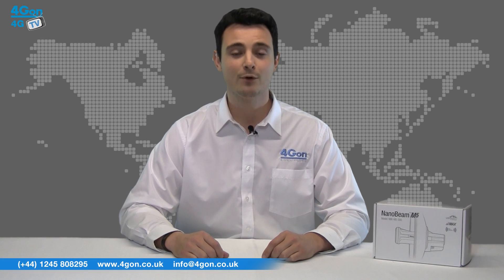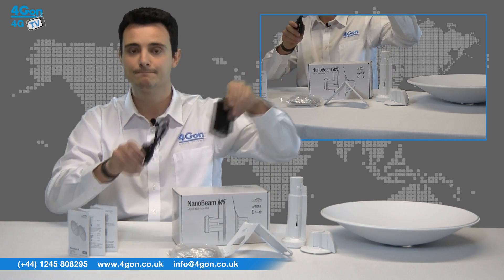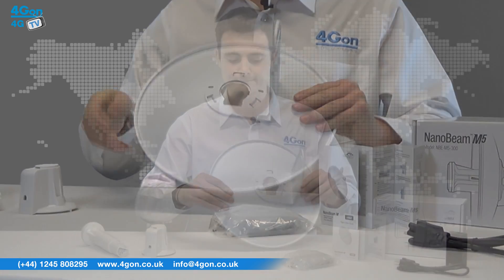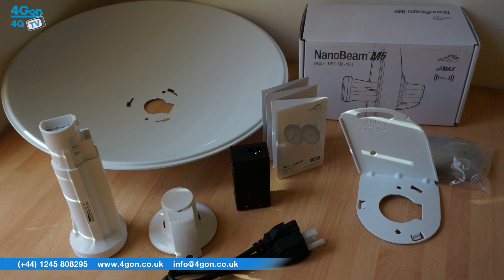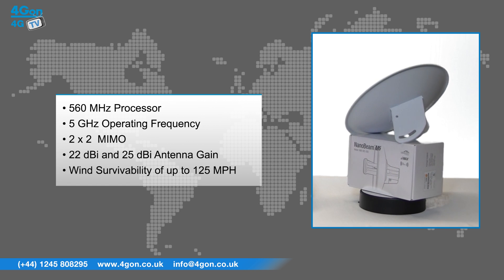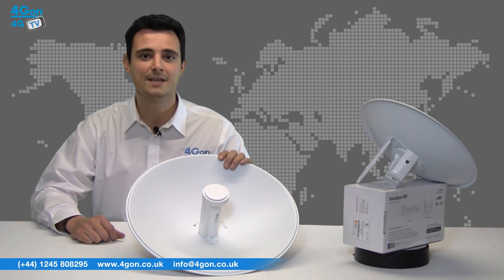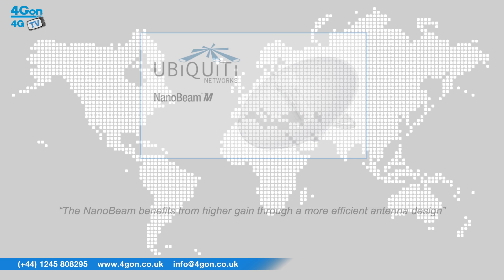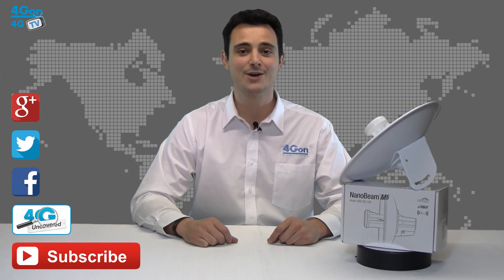Ubiquiti airMAX NanoBeam M5 Video Review, Unboxing and Assembly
Alexis Argent, Founder and Director of 4Gon Solutions takes a look at the Ubiquiti NanoBeam M5.

The Ubiquiti NanoBeam is a compact dish antenna that features a 560MHz processor and operates of the 5GHz frequency. We unbox and review Ubiquiti's NanoBeam M5 this week on 4G TV.